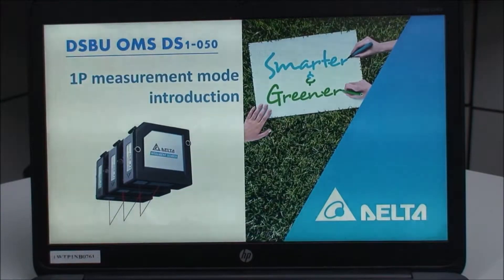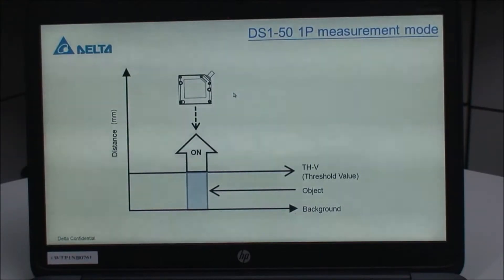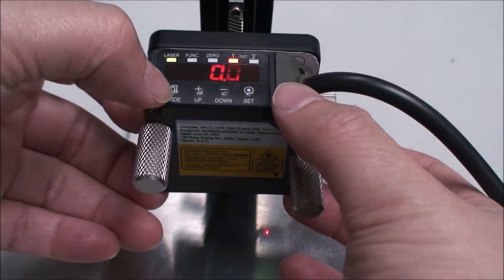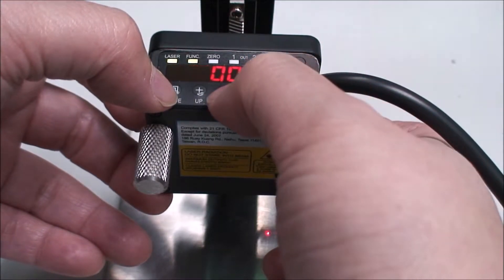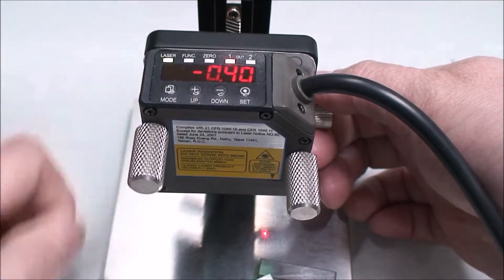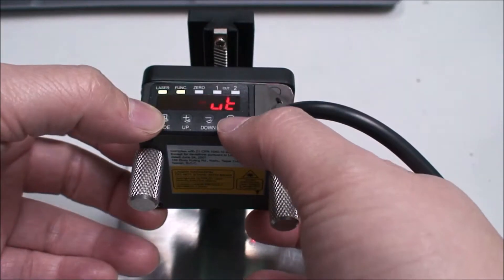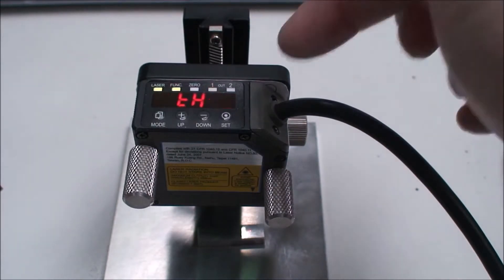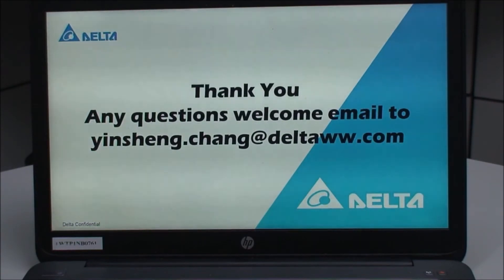Laser Displacement Sensor 1P full function introduction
Delta corporation laser displacement sensor 1P measurement mode full function introduction.